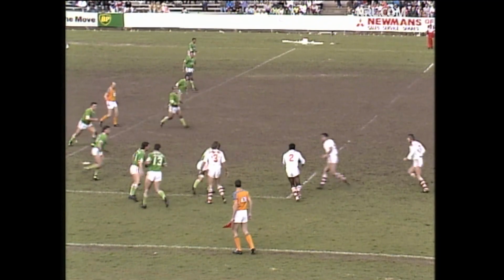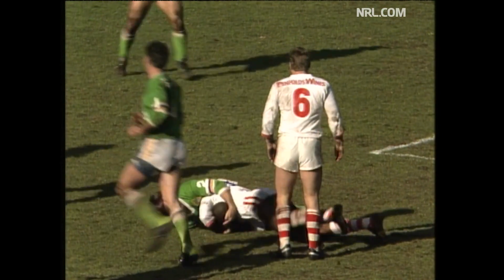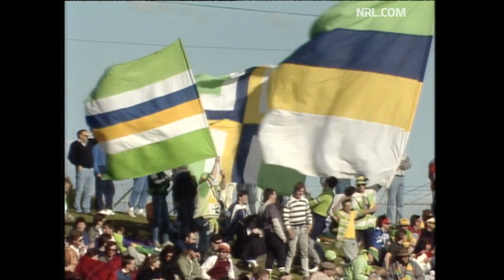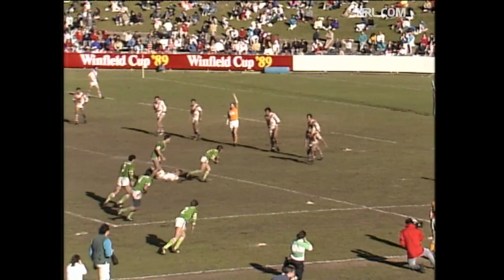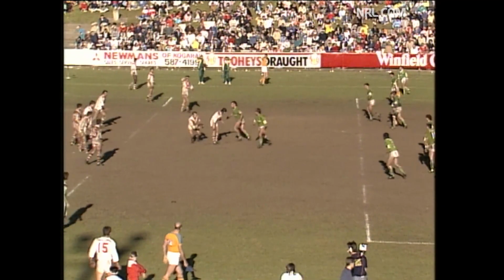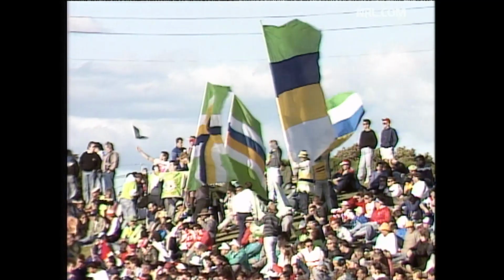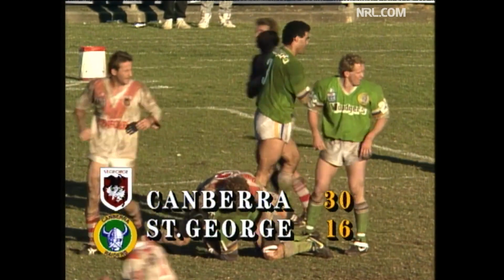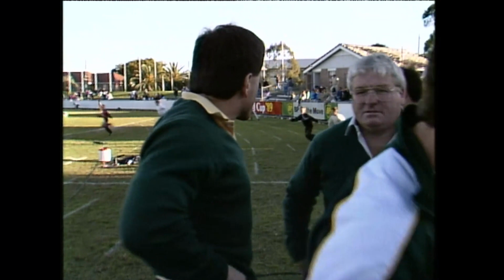St George Dragons v Canberra Raiders | Round 22, 1989 | Classic Match Highlights | NRL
Sitting in fourth place heading into the final round of the regular season, the Raiders needed a win to guarantee their place in the 1989 play-offs.

Were they able to defeat the Dragons at Kogarah?